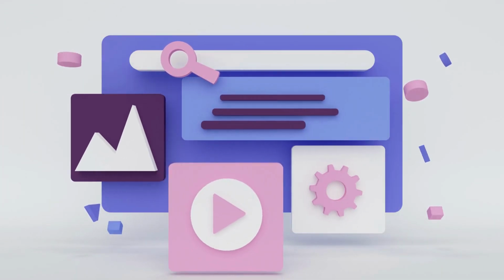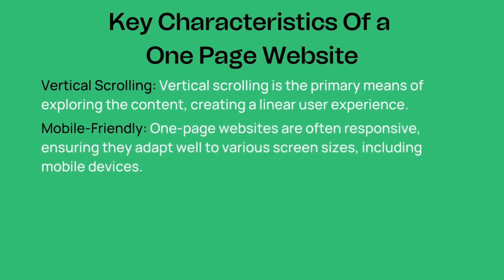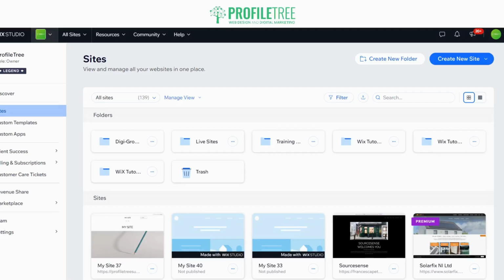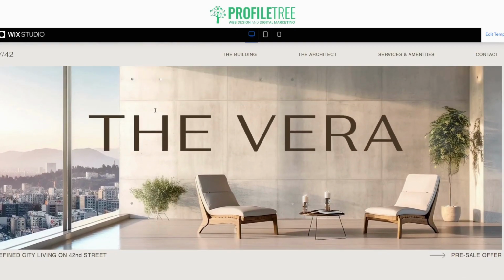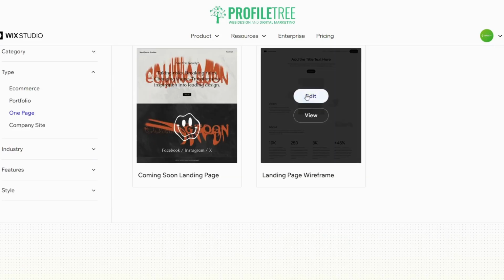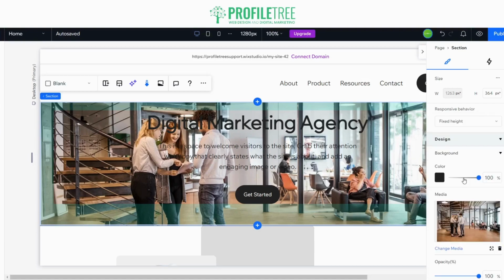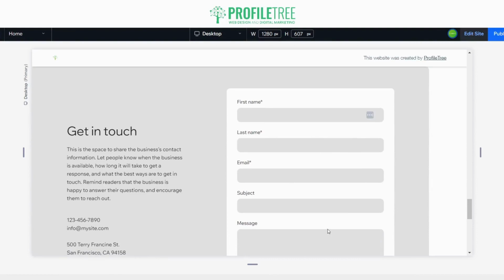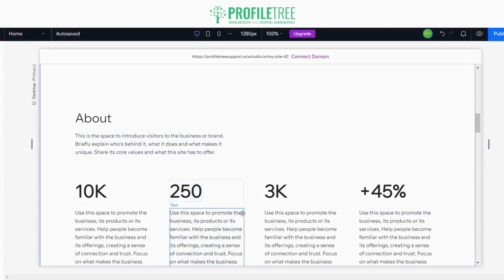Building a One-Page Website | A Simple Guide for Your Business | Website Builder.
Welcome to our comprehensive guide on creating a One-Page Website! 🚀

In this video, we'll dive into the world of one-page websites, explaining what they are and why they might be the perfect solution for your business.

What is a One-Page Website?
A one-page website is a single webpage that contains all the essential information about your business, products, or services. It's a concise and visually appealing way to showcase your brand, making it ideal for small businesses, startups, portfolios, and events.

Is a One-Page Website Right for Your Business?
Discover if your business is suitable for a one-page site. We'll explore the benefits and limitations, helping you make an informed decision.

How to Build One with Website Builders
Learn step-by-step how to create your own one-page website using popular website builders like Wix, WordPress, and Squarespace. We'll provide tips, tricks, and essential keywords to optimize your site for search engines and user engagement.

Whether you're a budding entrepreneur or a seasoned business owner, this guide will equip you with the knowledge and tools to build a stunning one-page website that stands out online.

Join us on this website-building journey and unlock the potential of your online presence today! 📺✨